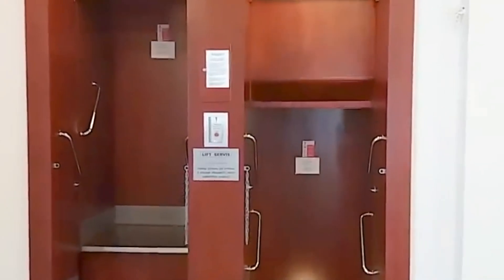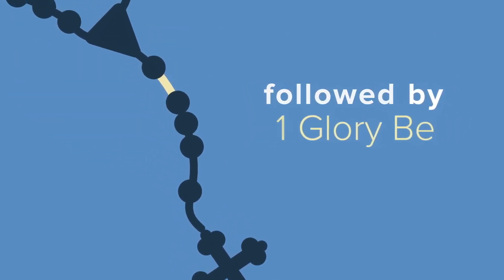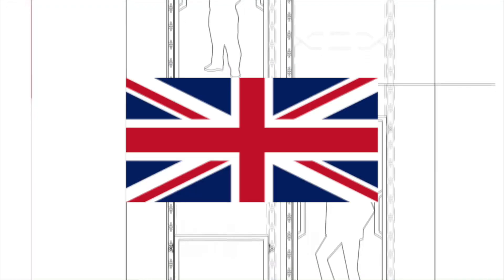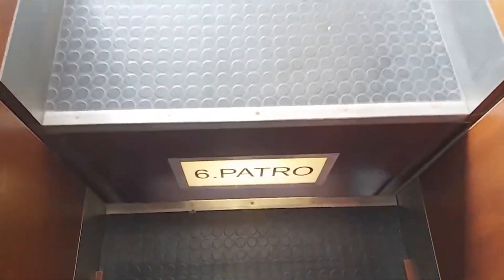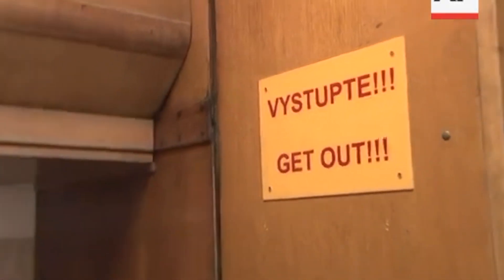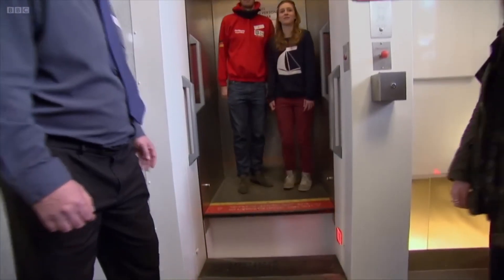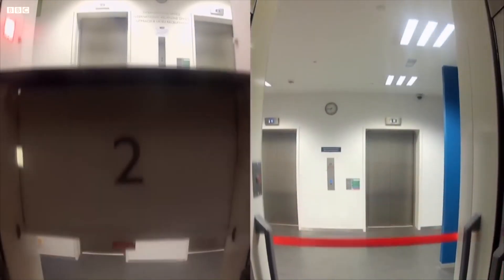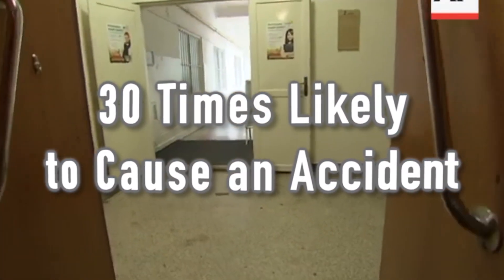Paternoster: a Continuous Elevator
The paternoster was invented in the 2nd half of the 19th century by an English architect named Peter Willis.  This continuous elevator runs like a Ferris wheel.

Timeline:
0:00 – Introduction
1:52 – History of the Paternoster
3:03 – Popularity of Paternosters
3:36 – Mechanism Behind a Paternoster
4:10 – Safety Concerns